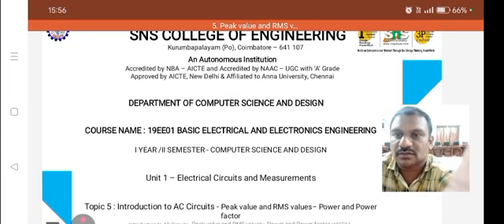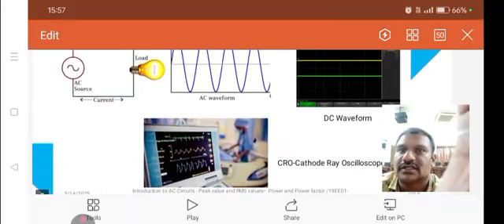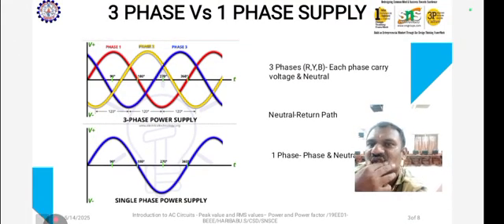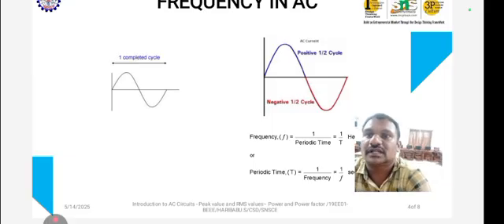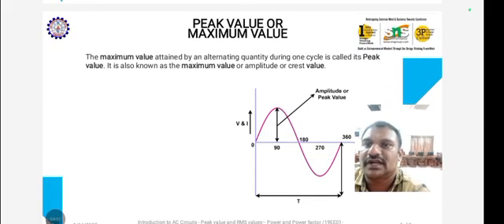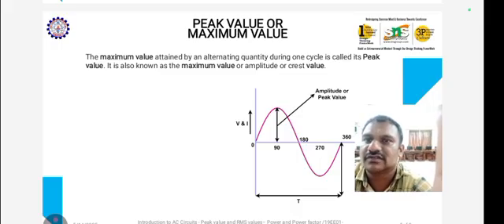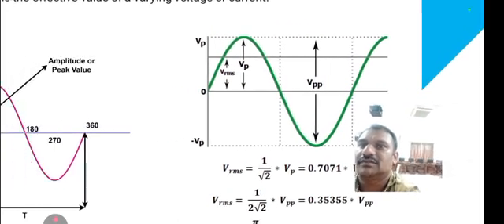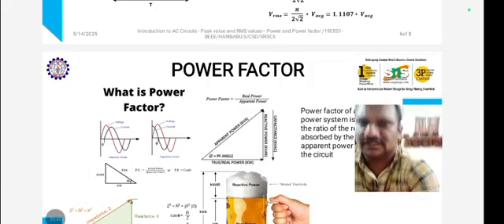Introduction to AC circuits | BEEE | SNS Institutions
An AC (Alternating Current) circuit is an electrical circuit powered by an alternating source of voltage or current. In AC, the current changes its direction periodically, unlike DC (Direct Current), where the current flows in one direction only.

Key Characteristics of AC:
Frequency (f): Number of cycles per second, measured in Hertz (Hz). In most countries, it's 50 Hz or 60 Hz.

Amplitude (Vm): The maximum value of voltage or current.

Waveform: Most commonly a sinusoidal wave, but it can also be square, triangular, or sawtooth.

Phase: Indicates the position of the waveform relative to time zero.

Peak Value (Vm or Im)
Definition: The maximum value the waveform reaches (positive or negative).

Peak-to-Peak Value (Vpp or Ipp)
Definition: The total range from the maximum positive to the maximum negative.

RMS Value (Root Mean Square)
Definition: The equivalent DC value that would deliver the same power.

RMS value is most commonly used in electrical systems (e.g., 230 V AC in homes is RMS, not peak).